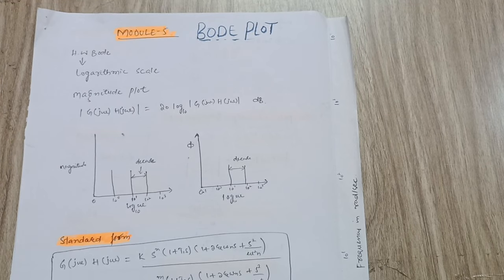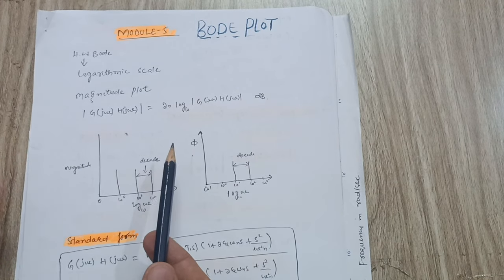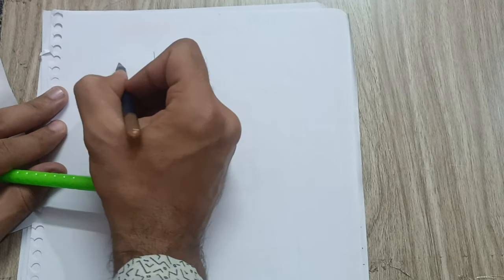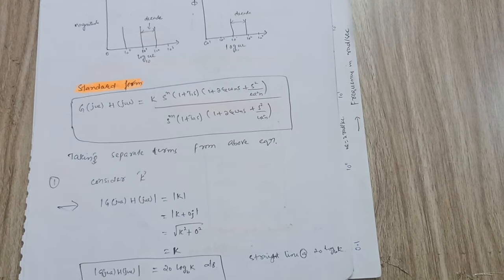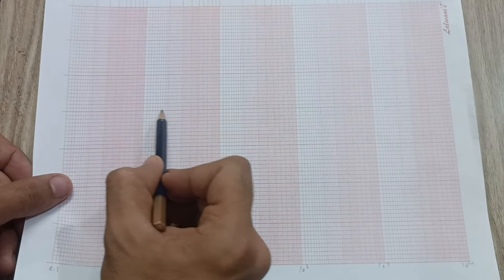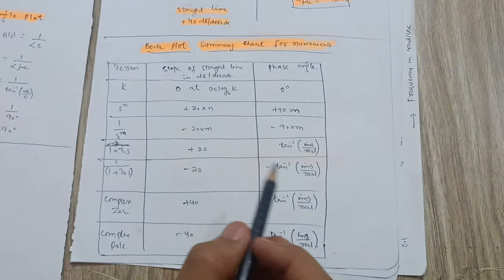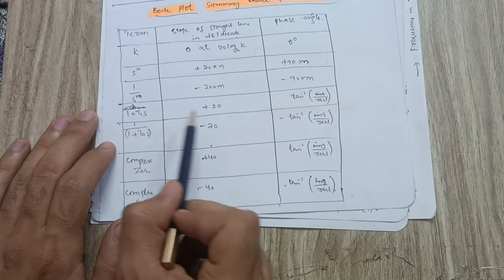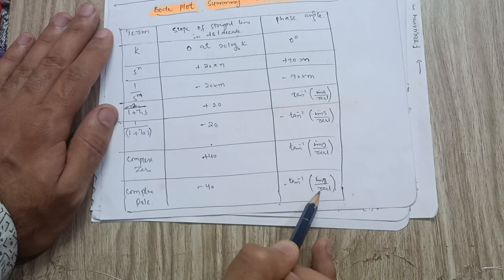Bode Plot Control Engineering Vtu | Lecture 1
Bode Plot Control Engineering Vtu | Lecture1